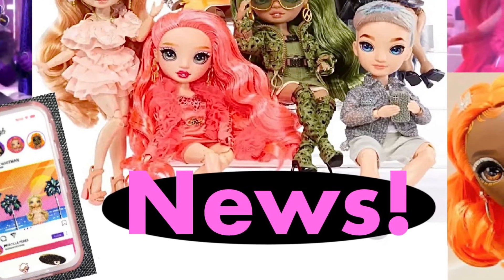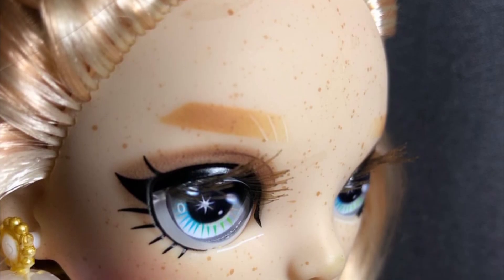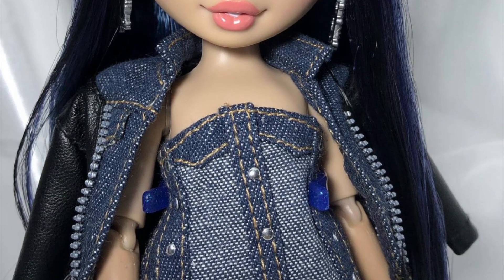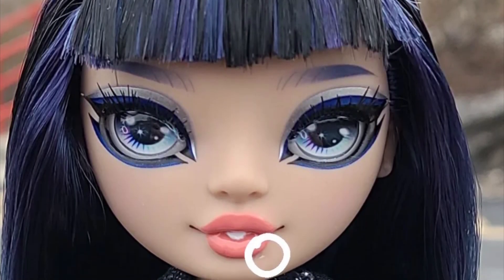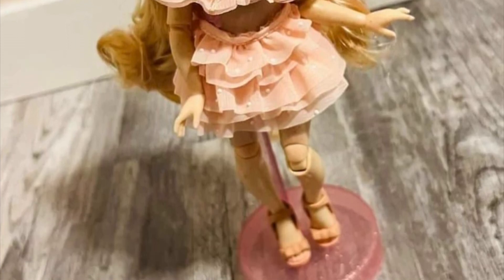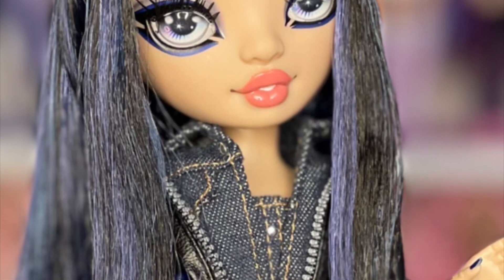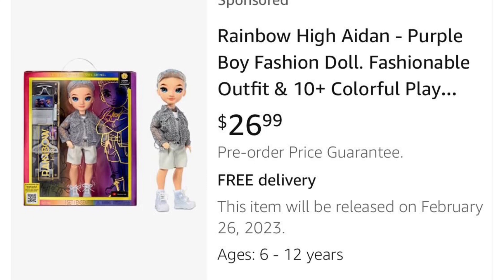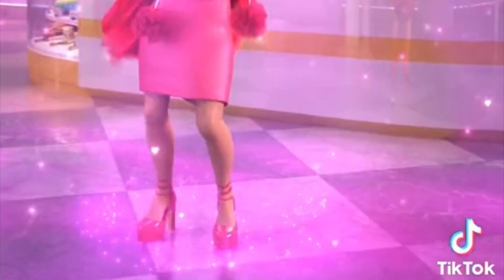🌈✨RAINBOW HIGH✨🌈| NEWS 2023❗️| Series 5 Dolls Release Date, New Clips & MORE! 🔥🍵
In this video we go in depth into some rainbow high news!

! Footage used isnt mine !

Stay peachy!